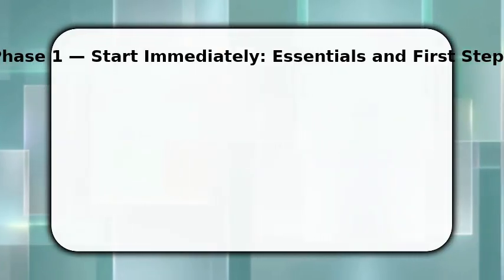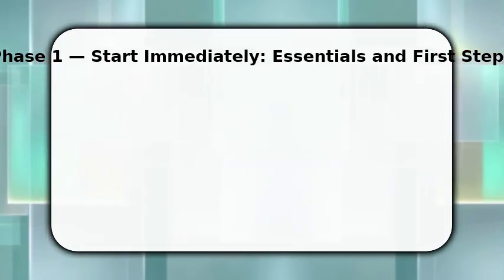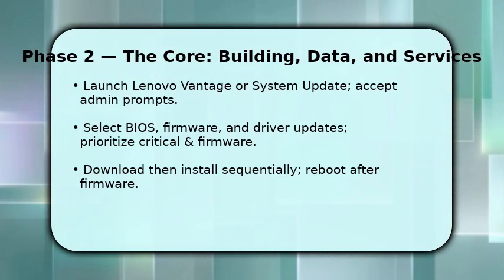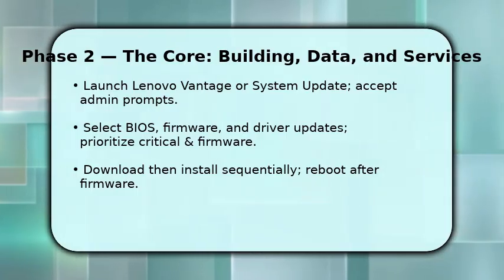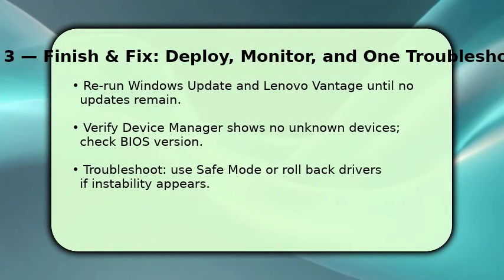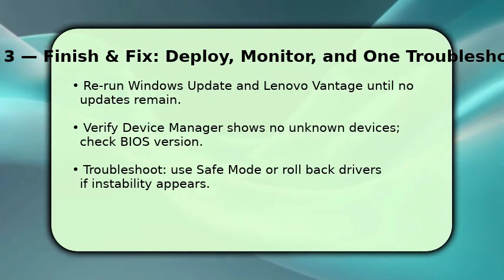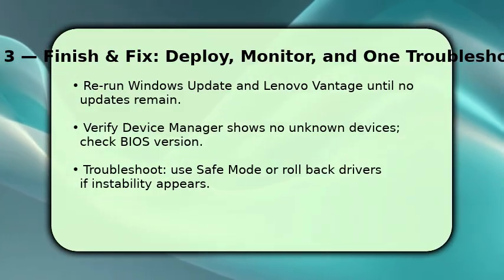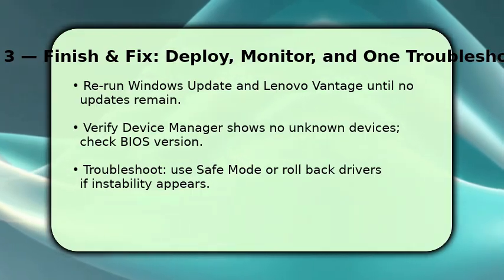How to Update Software on Lenovo Laptop - Full Guide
How to Update Software on Lenovo Laptop - Full Guide | 🔒 Surfshark VPN Deal — Stay private and secure. $1.99/mo + 3 Months Free ▸

Discover the step-by-step process of updating your Lenovo laptop's software with our comprehensive guide. From checking for updates to installing them, we cover all essential aspects ensuring a smooth and hassle-free experience.